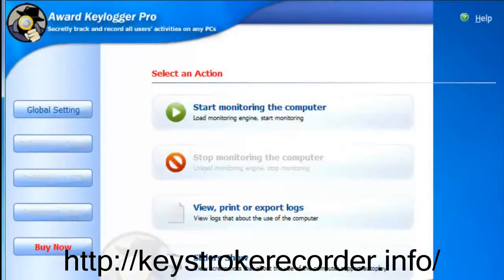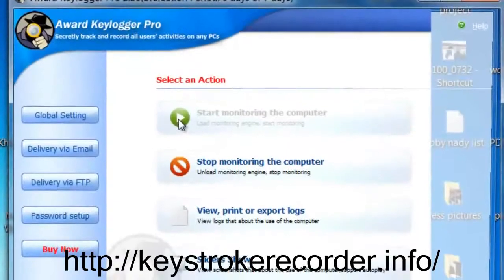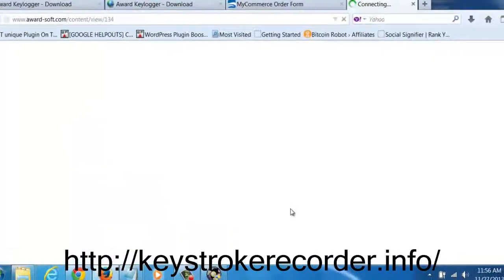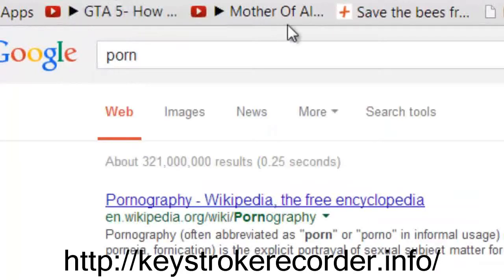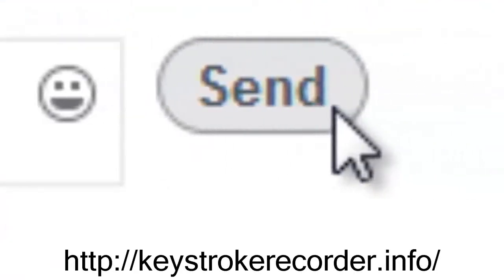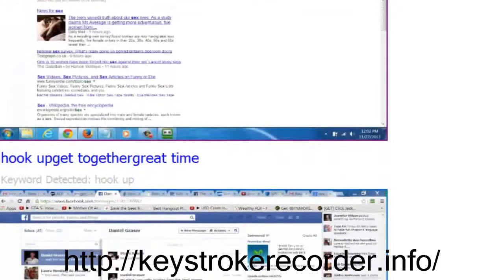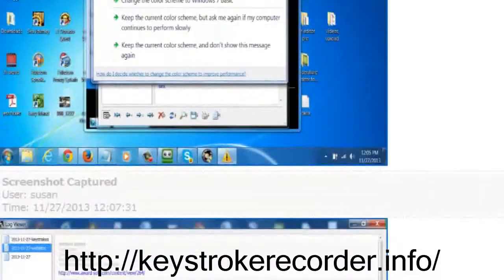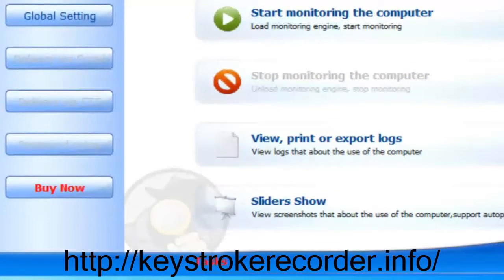Best Computer Spy Program to Catch a Cheating Partner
You've found the remote

installed keylogger you're going to purchase on the

web.

Remote installation

keylogger is the one of the highest

awarded remote installation keyloggers

for both PC and Mac

OS.

By default settings will

give you total invisibility